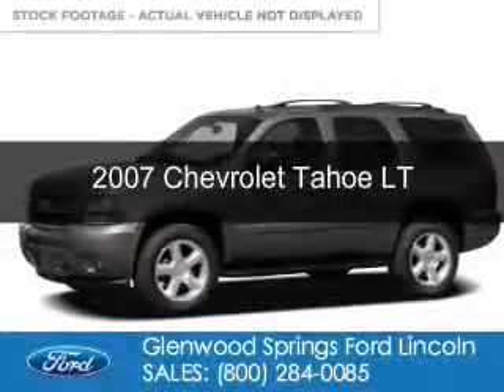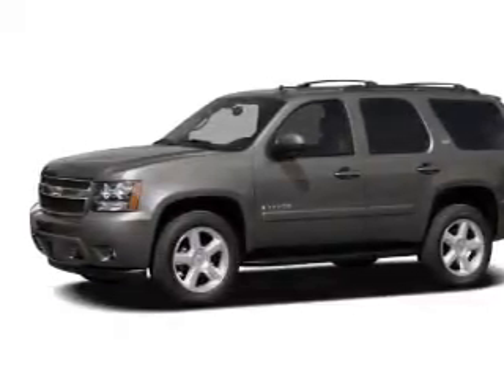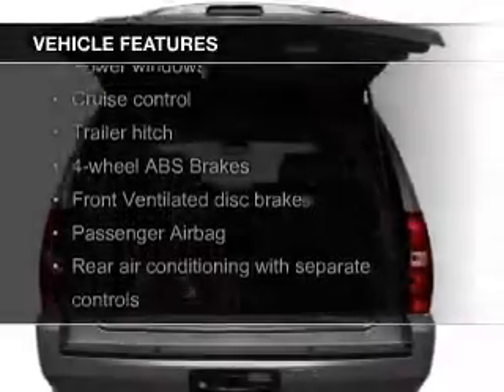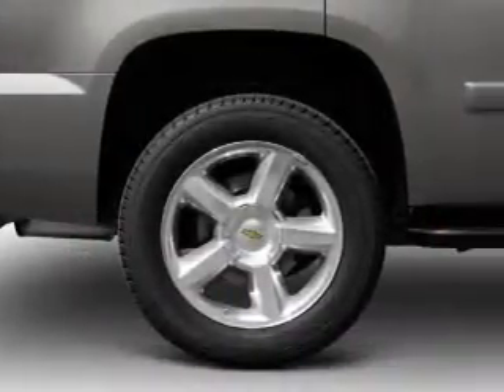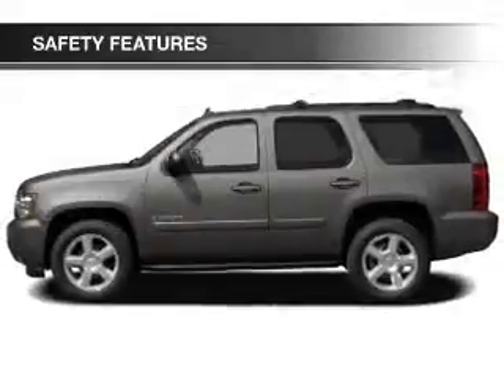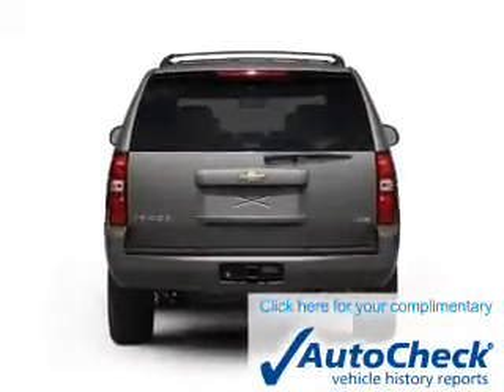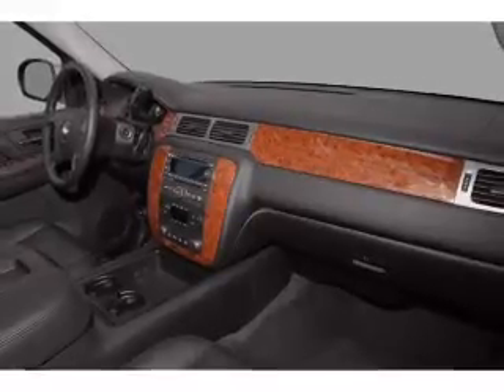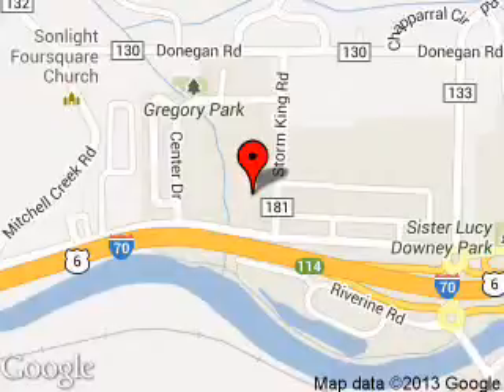2007 Chevrolet Tahoe - Glenwood Springs CO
Phone:
Year: 2007
Make: Chevrolet
Model: Tahoe
Trim: LT
Engine: 5.3 liter 8 cylinder 16 valve
Transmission: 4-Speed Automatic
Color: Pewter
Mileage: 129032
Address:
55 Storm King Road